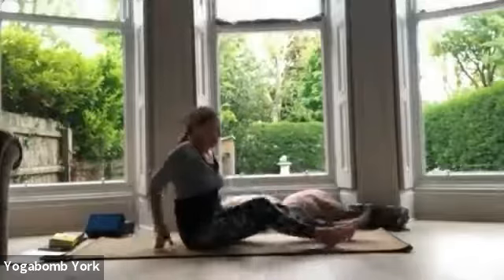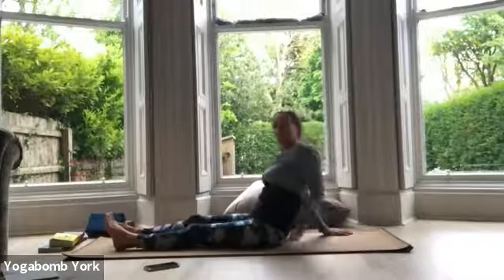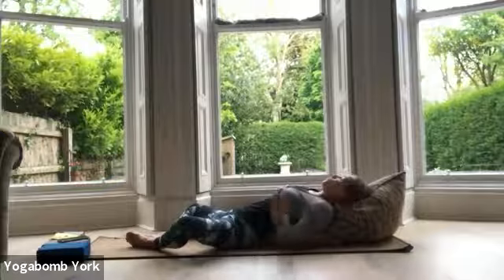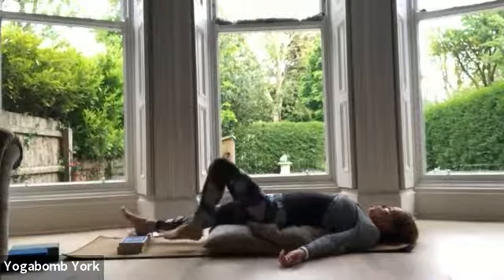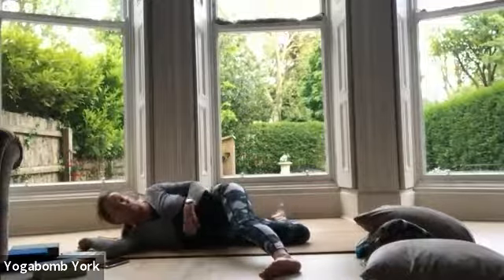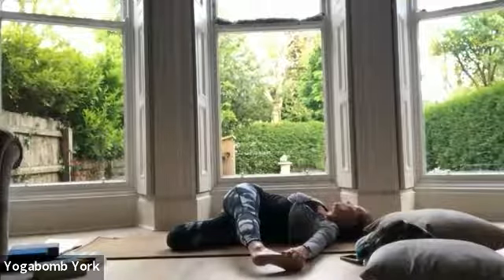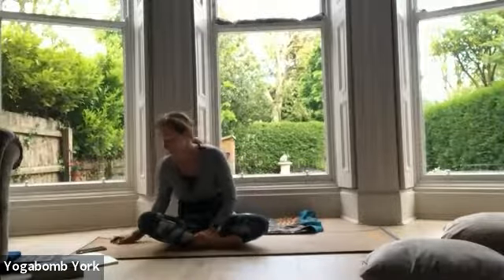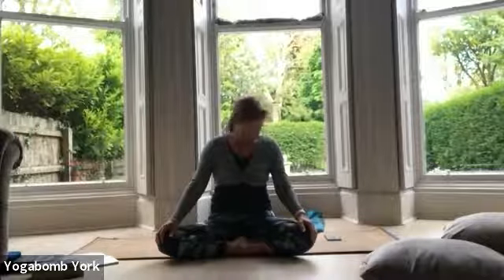Clare Stretch & Chill May 15 2020